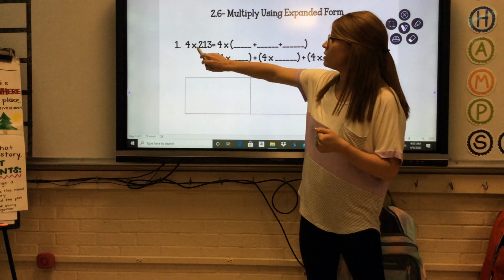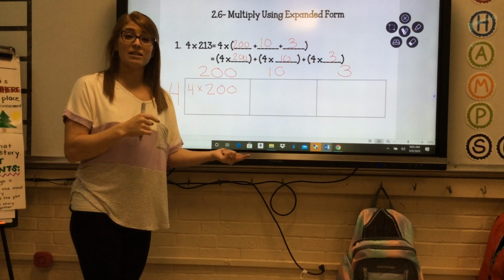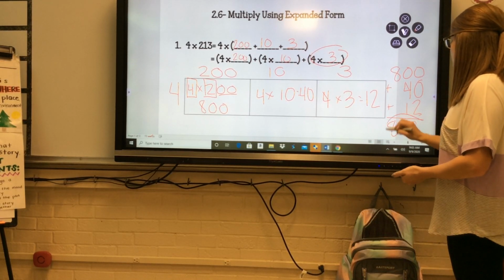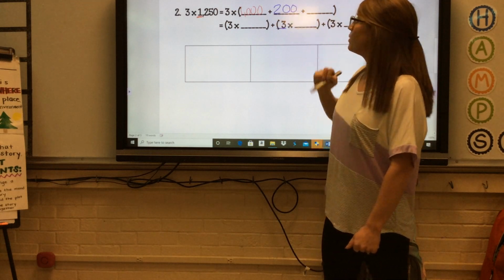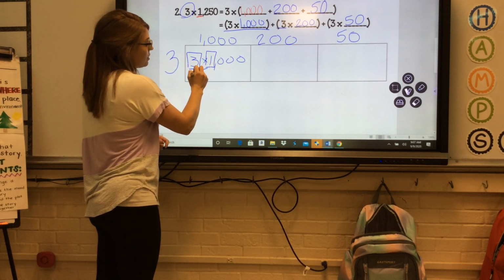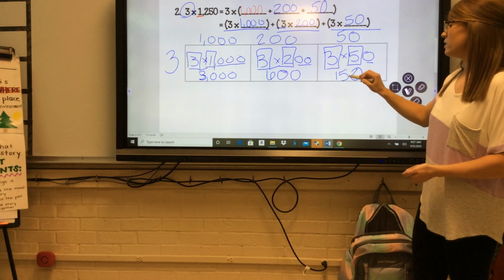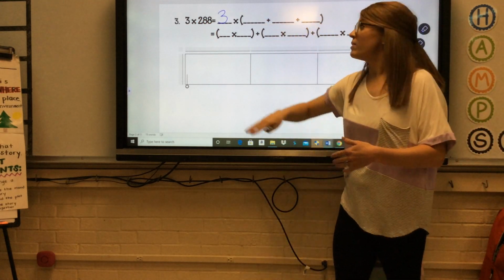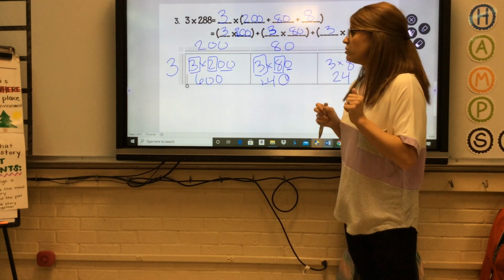Mrs. Stevenson- 4th Grade-GoMath 2.6 (Day 2)